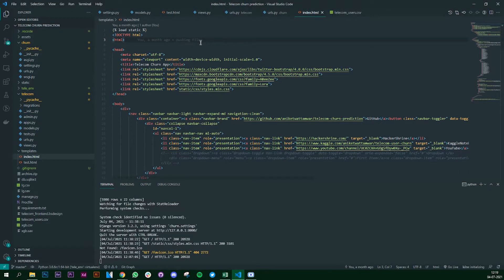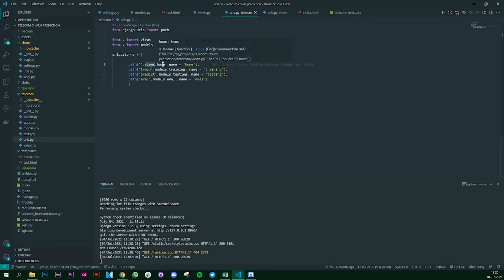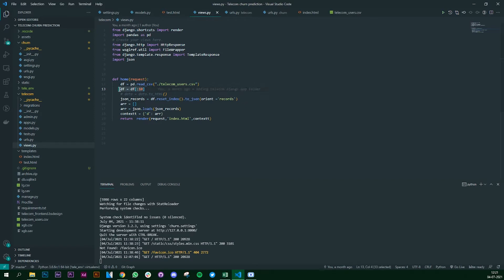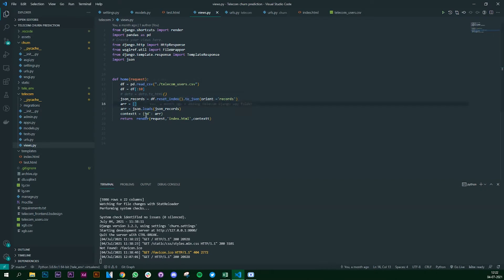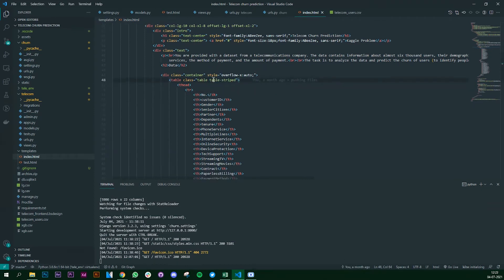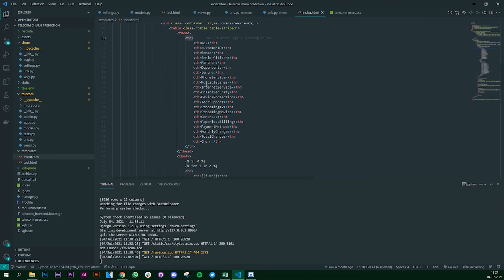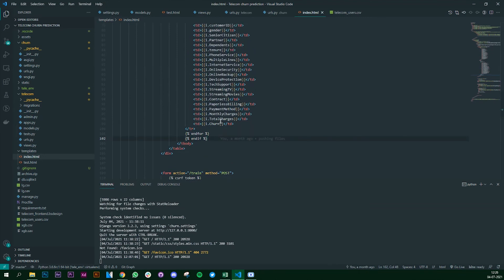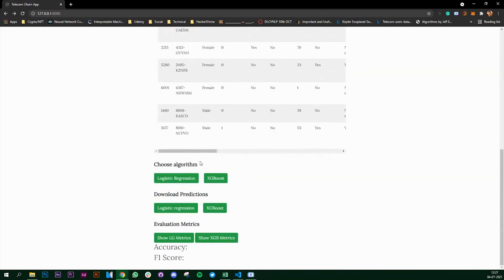Build ML Web Apps using Django | Render Pandas Dataframe on Django app | Part 2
Part 2: Render pandas dataframe on your Django App